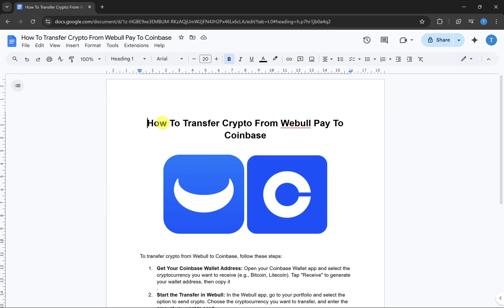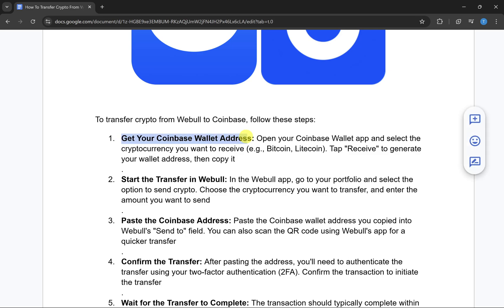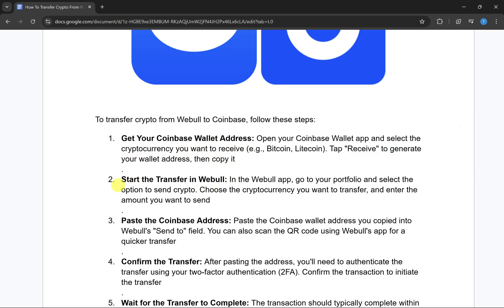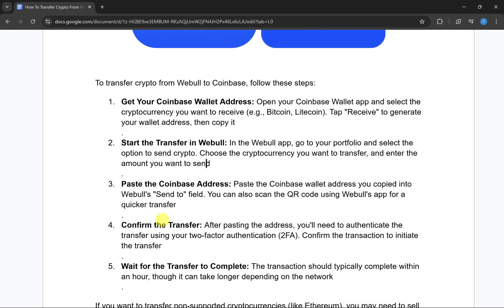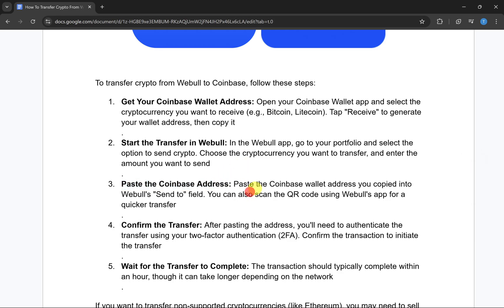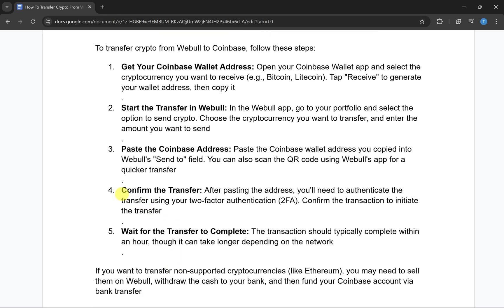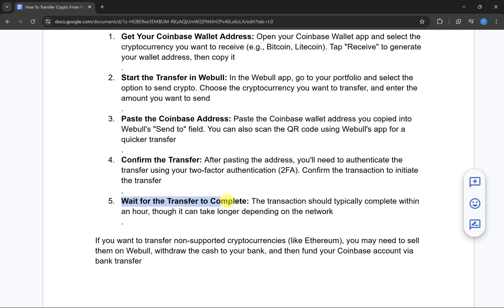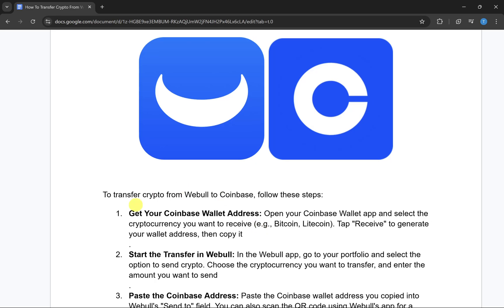How To Transfer Crypto From Webull Pay To Coinbase (Full Guide)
In this video, I'm going to show you how to transfer crypto from webull pay to coinbase.